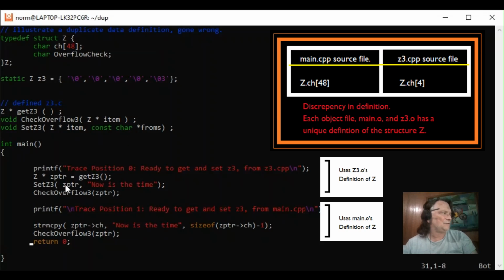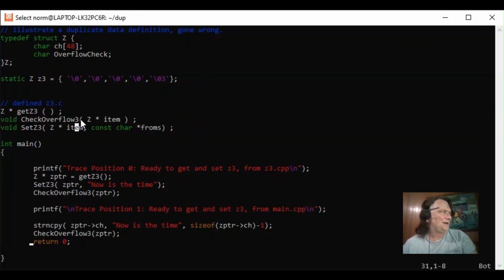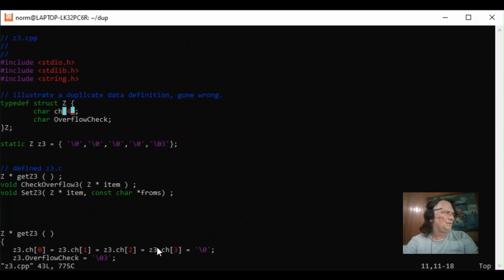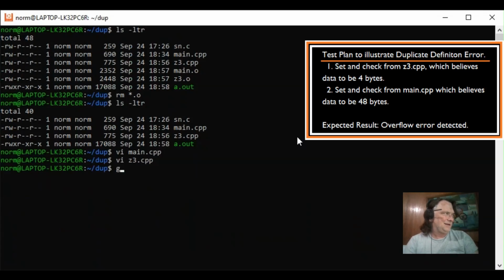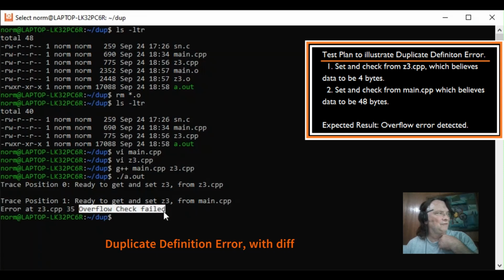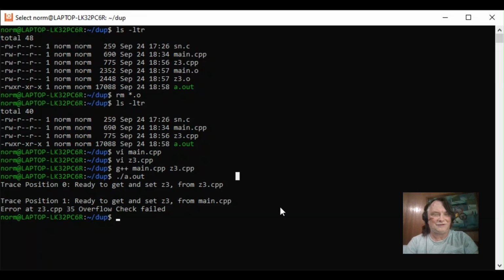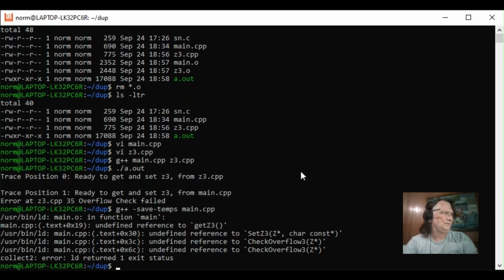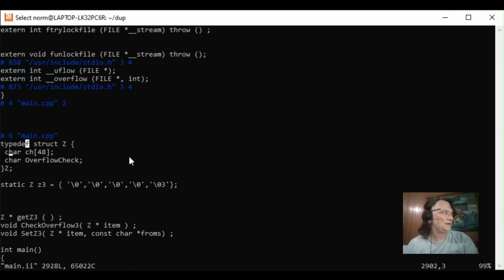C and C++ Different but Duplicate Definitions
C and C++ resolve duplicate definitions at link time, not compile time.  Resulting in multiple different definitions of a structure, in the same executable.